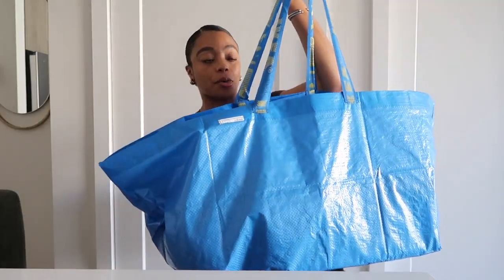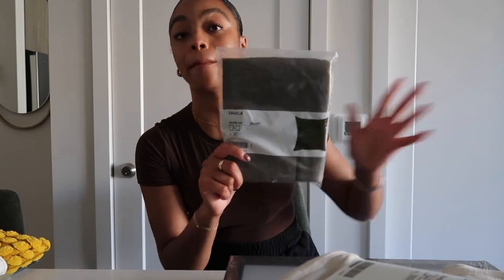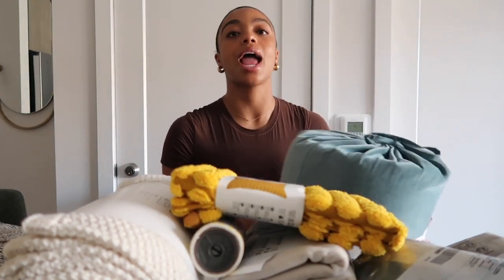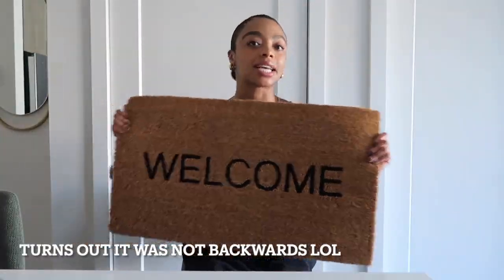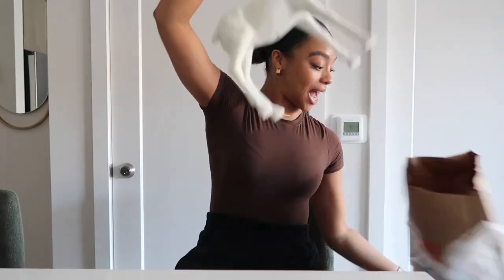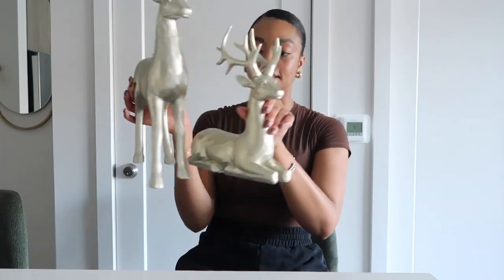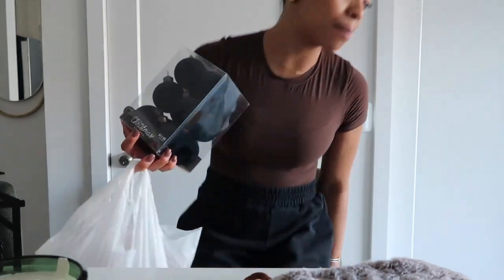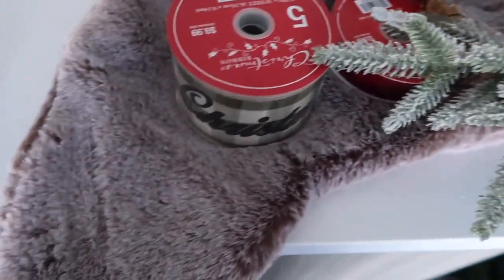New Apartment Decor Haul | IKEA & Hobby Lobby Holiday Finds 2024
I’m back with another apartment video to keep my apartment series going! This time I have an apartment and holiday decor haul, since the holidays are literally around the corner. This is my first year in my apartment celebrating the holidays, it’s only right to decorate/get in the holiday spirit! I found some great pieces at Ikea…I haven’t been there in forever, check out their latest apartment decor if you get a chance. They have a lot of affordable things to choose from. My holiday decor came from Hobby Lobby, shoutout to my grandma for the idea to shop there for the low! Lol.